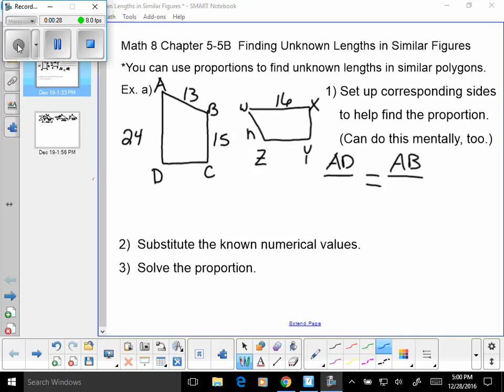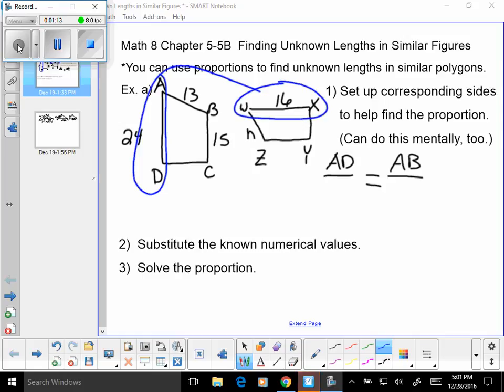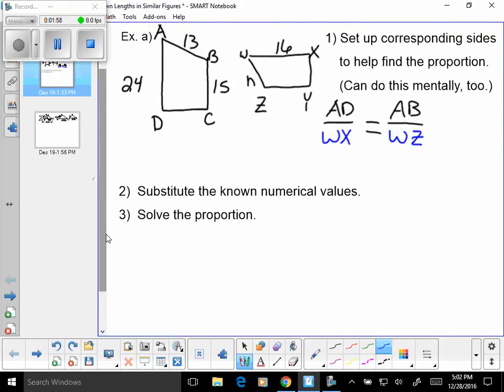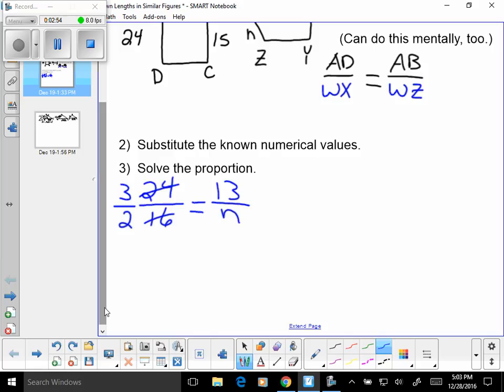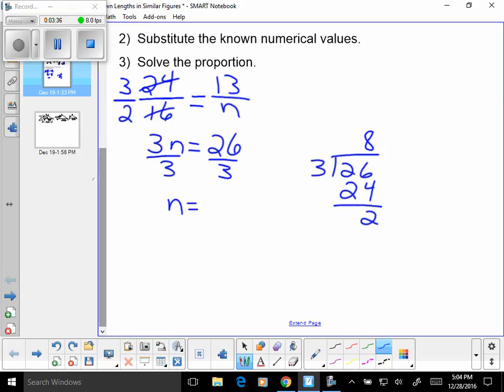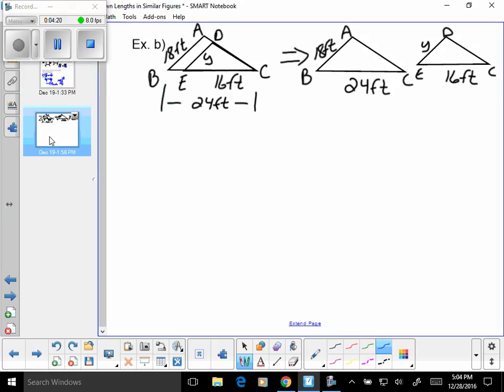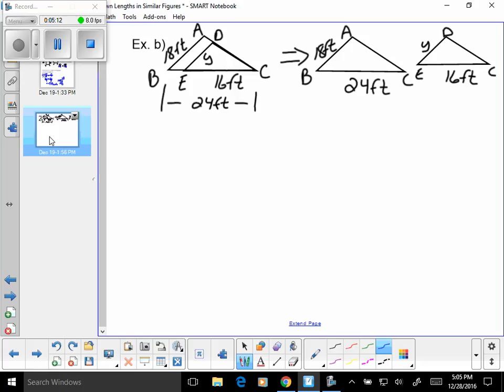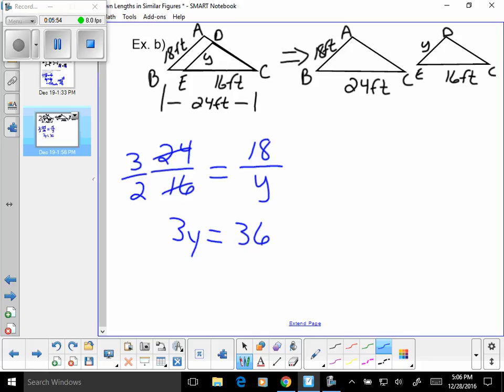Chapter 5 5B Finding Unknown Lengths in Similar Polygons